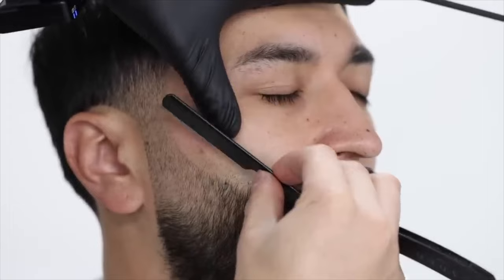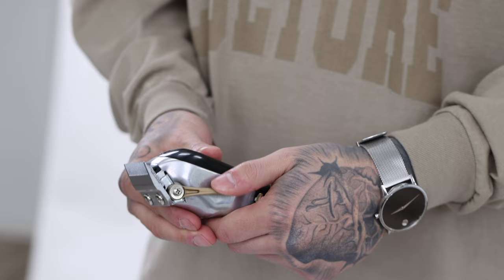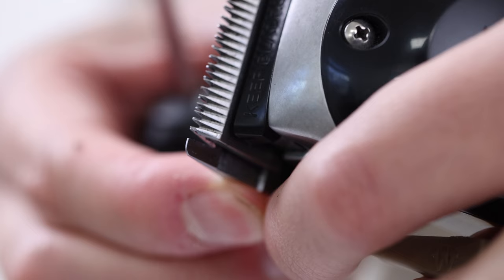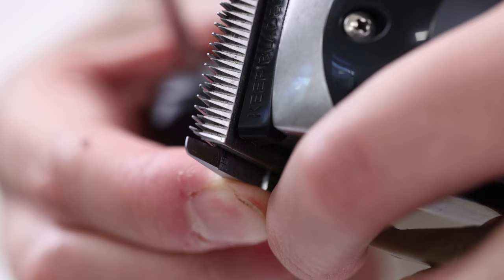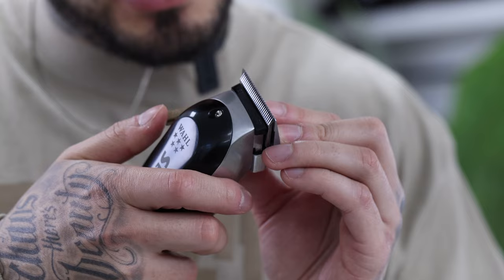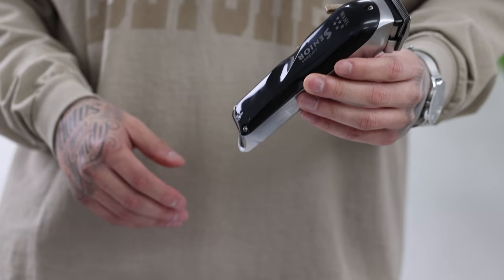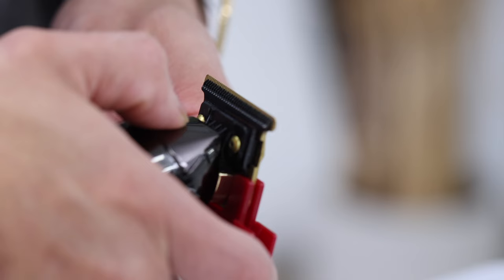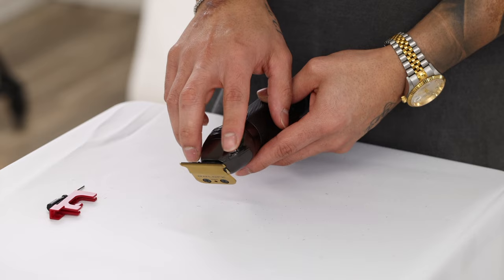MASTERING PRECISION-The Ultimate Guide to ZERO GAP Your Clippers!